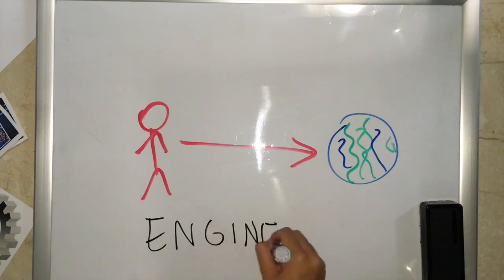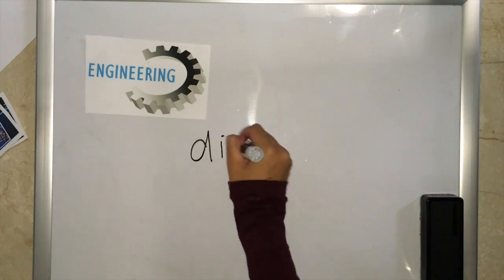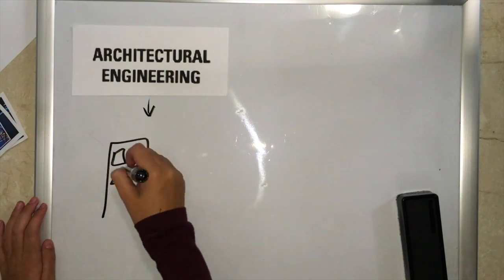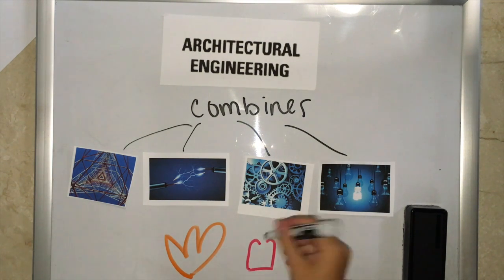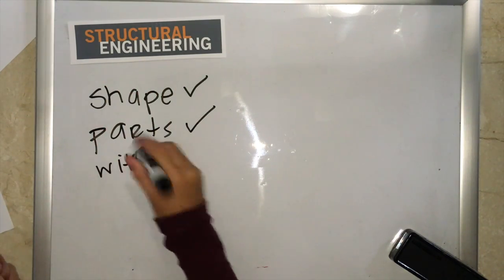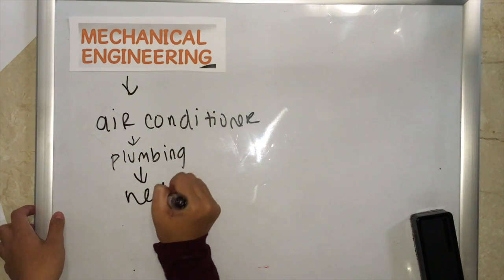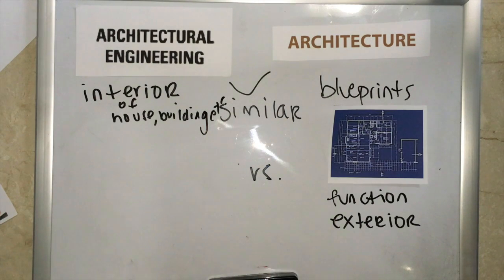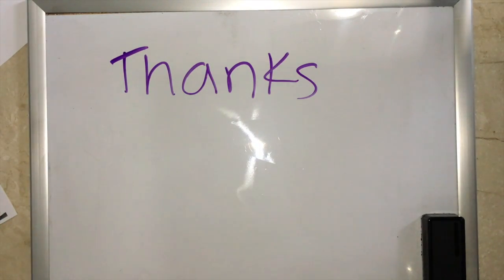Architectural Engineering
This video is about engineering